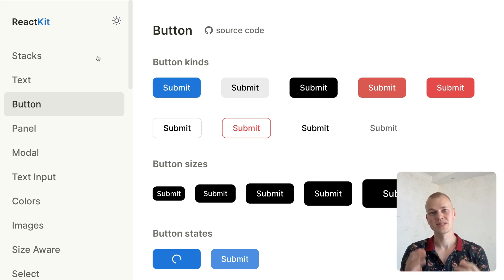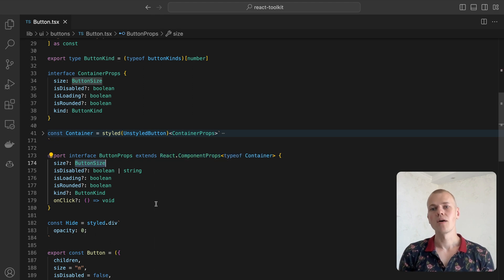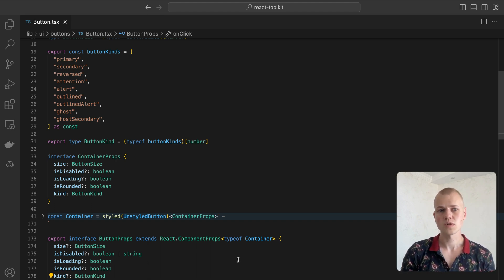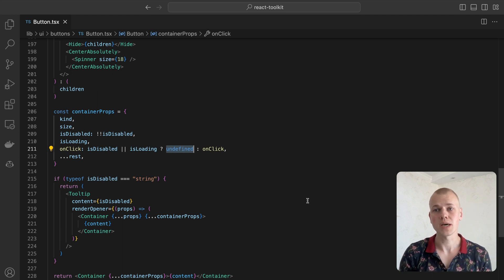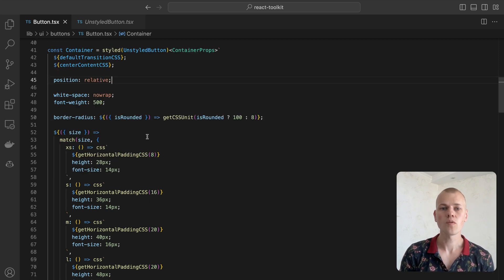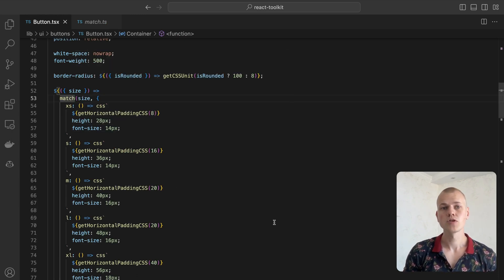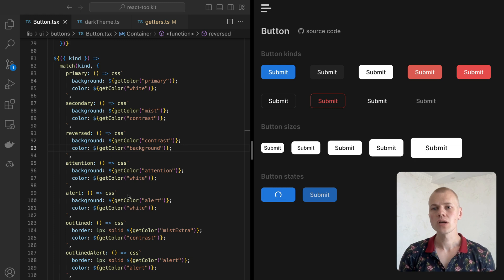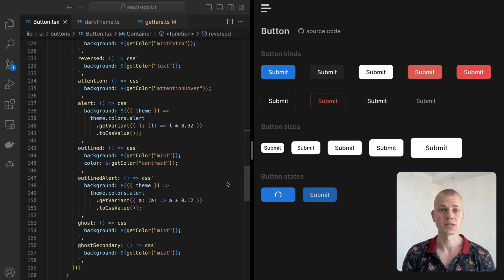Advanced React Button Component Tutorial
In this tutorial, I share 6 years of React development experience by crafting the perfect button component using styled-components. This button component is versatile, allowing modifications, style variants for different situations, and dark and light mode versions. Properties of our button includes 'size', 'kind', 'isDisabled', 'isLoading', 'isRounded', and 'onClick'. These properties make the button component interactive and user-friendly. This button could be useful for different applications whether for primary actions, attention seeking actions, alerts, or nondestructive actions. Learn about the 'Container' component, 'Tooltip' component, 'match function' and more to enhance your React skills.